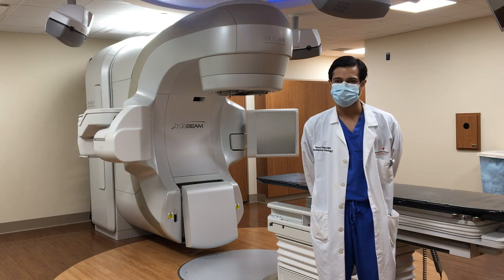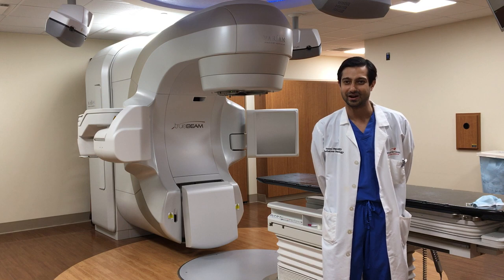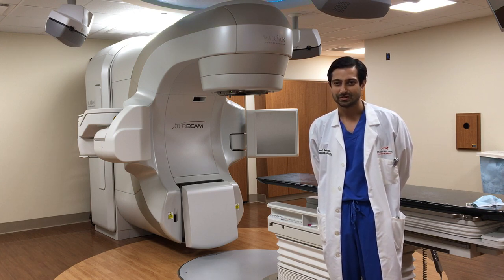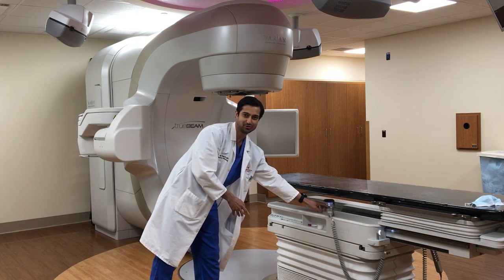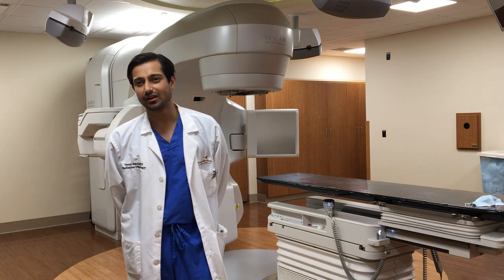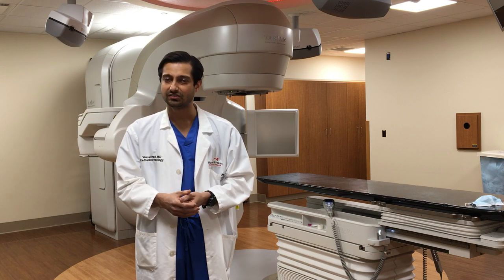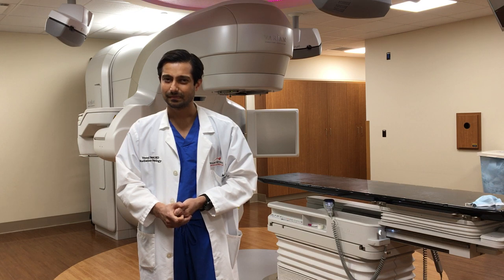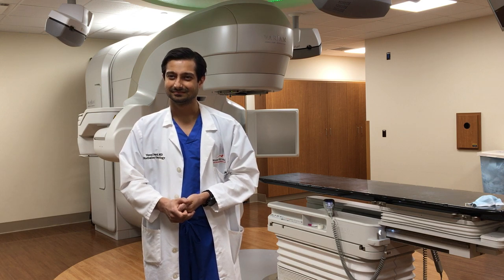2020 Virtual Tour Series - Radiation Oncology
Mount Nittany Health's 2020 Virtual Tour Series highlights radiation oncology with Dr. Veeral Patel, radiation oncology, Mount Nittany Medical Center